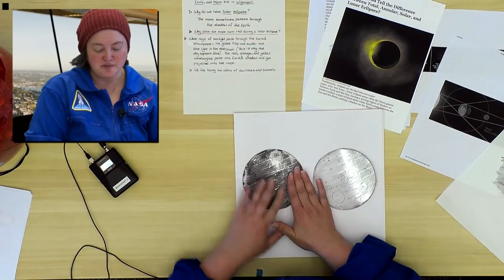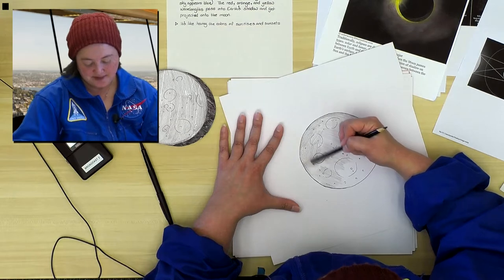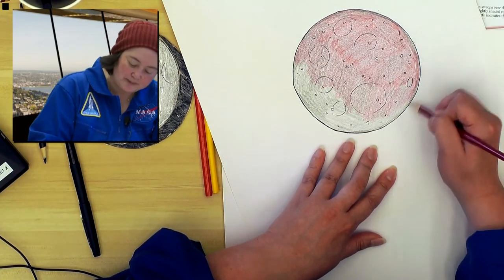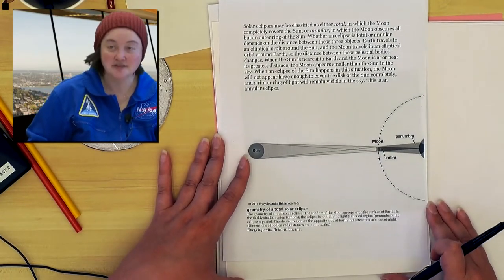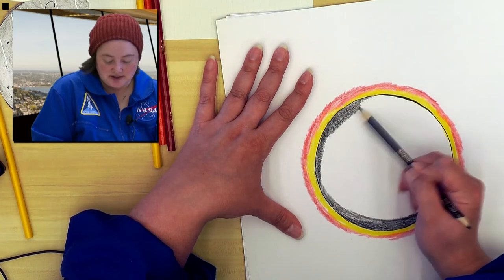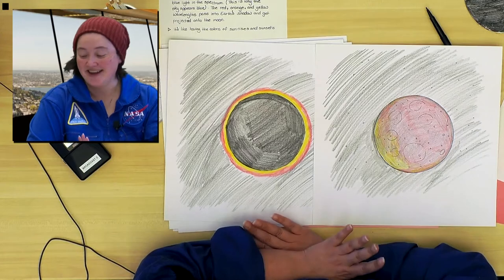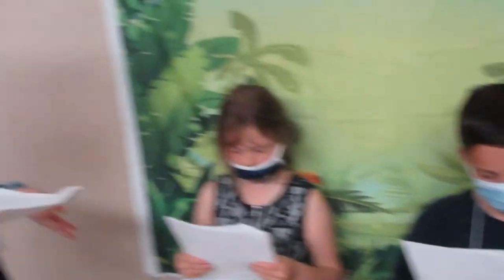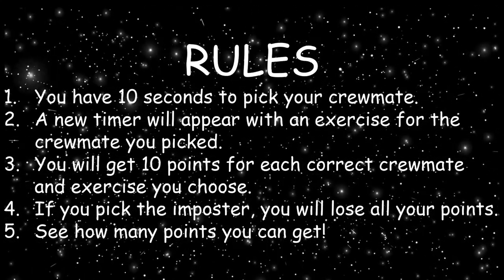TV Art with Ms. Teresa and Franklin Read Along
Miss Teresa draws the phases of the moon. And Join Franklin second graders reading "No Monkeys, No Chocolate."